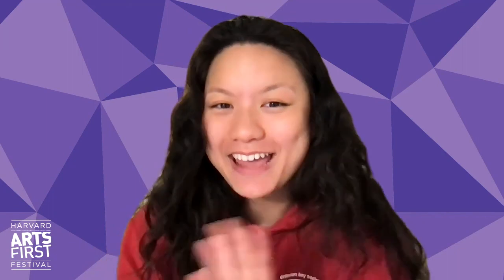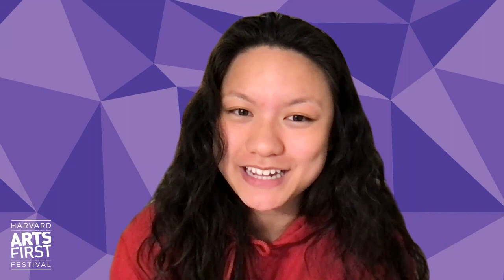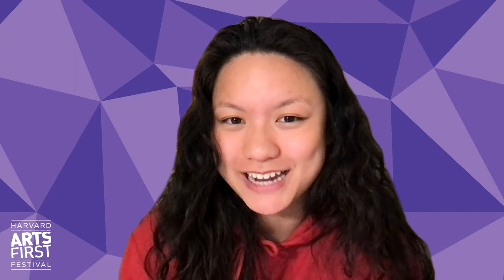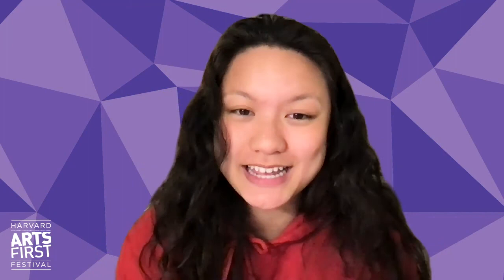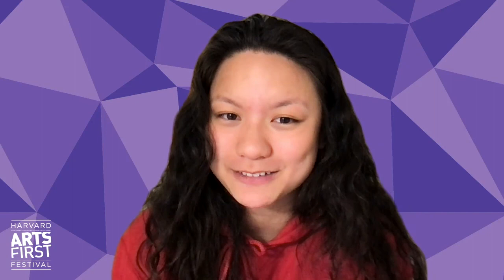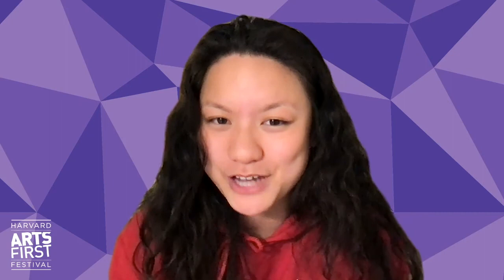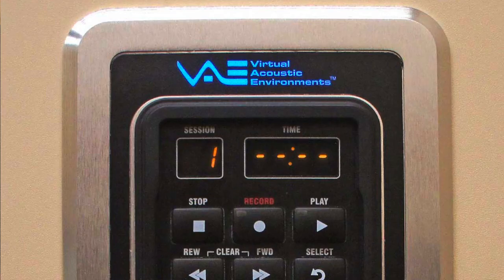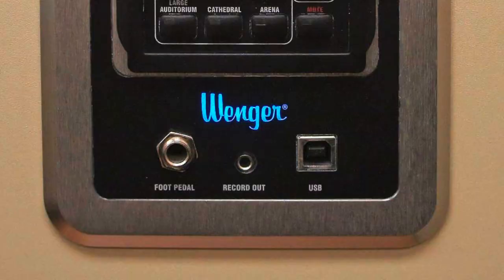Crimson Key Society: Virtual Tour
Join members of Harvard’s Crimson Key Society for a special arts-themed virtual tour, presented as part of the 2021 ARTS FIRST festival. Learn about various undergraduate student arts groups and some spots on campus where they perform and rehearse from some multi-talented Harvard College students.